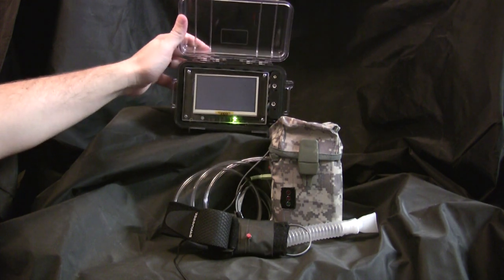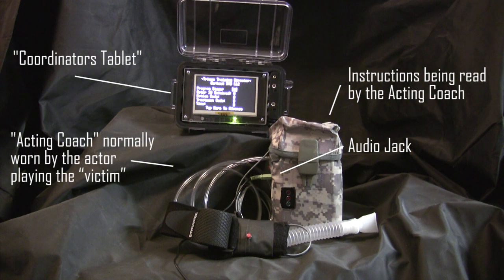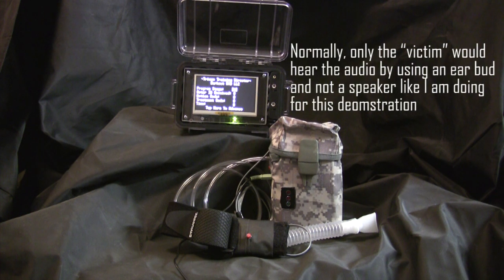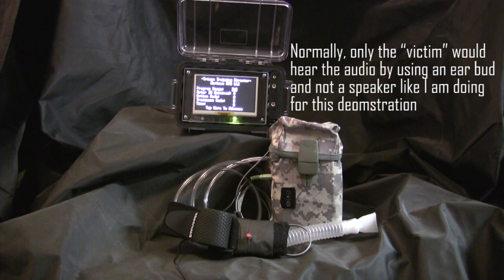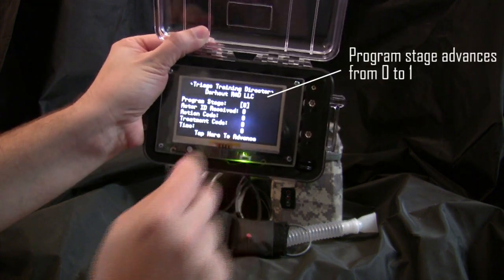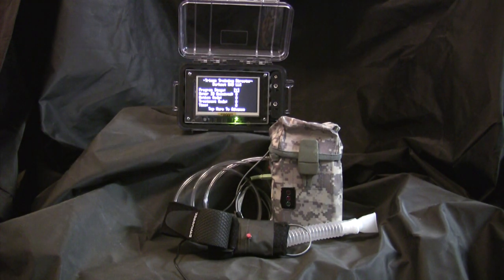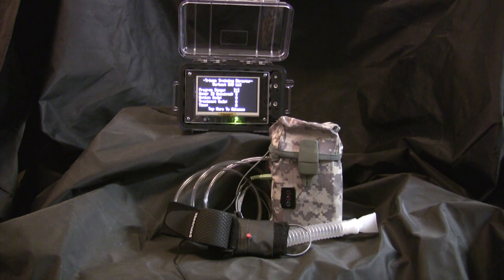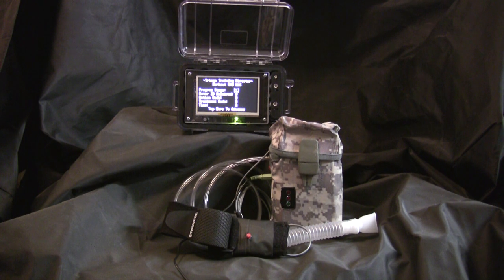Triage Training System with Acting Coach Audio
Overview:  A simple, cost-effective way to create and manage realistic mass injury simulations and assess the effectiveness of the response team

Summary:  The Triage Training System (TTS) provides a simple, mobile way to dynamically manage large groups of "victims" in a mass injury simulation by providing individual instructions on how each "victim" should act based on their unique injury.  The TTS also simulates life signs such as a pulse.  In addition, it simultaneously collects "treatment" data on how each of the victims were assisted (pulse and airways) and sorted in real time by the medics.
This new system is more cost-effective than current methods because it: 1) Reduces training preparation time for both coordinators and participants, 2) Allows everyday actors without specialized medical knowledge (wider pool of actors) to portray realistic scenarios, and 3) Uses off-the-shelf technology to build the devices which saves costs associated with custom hardware.